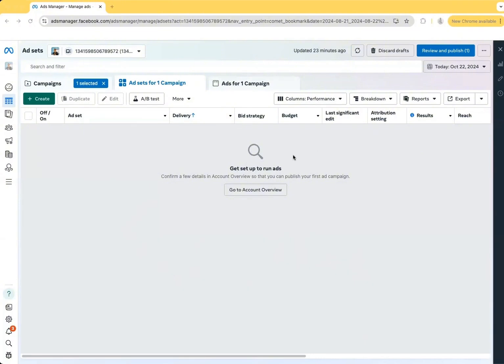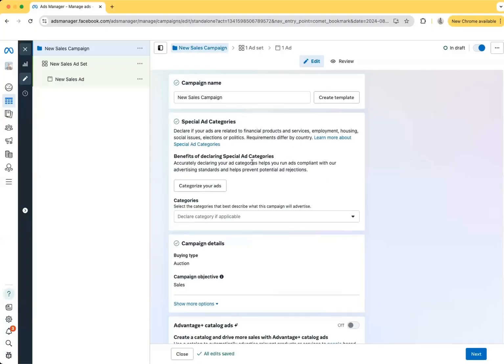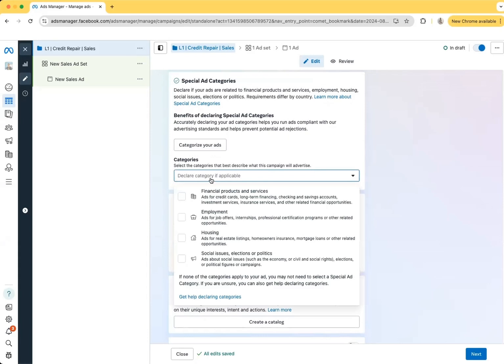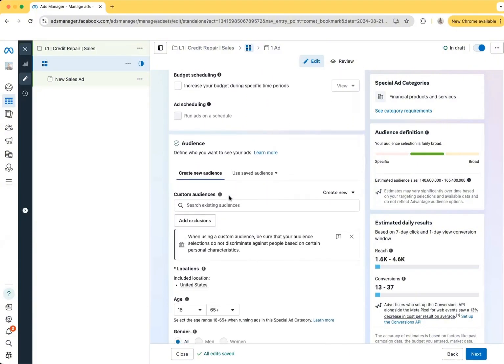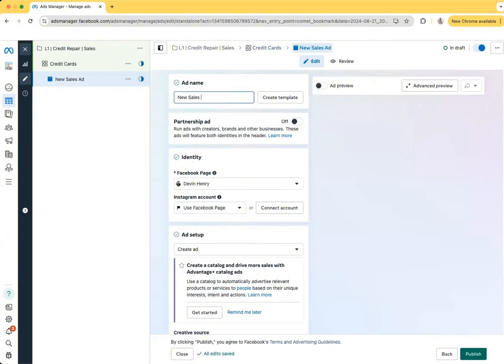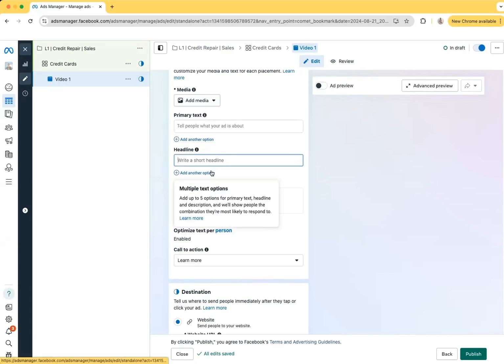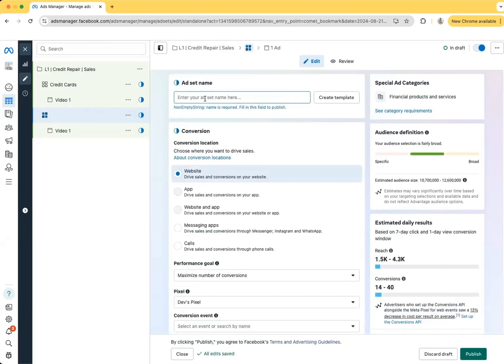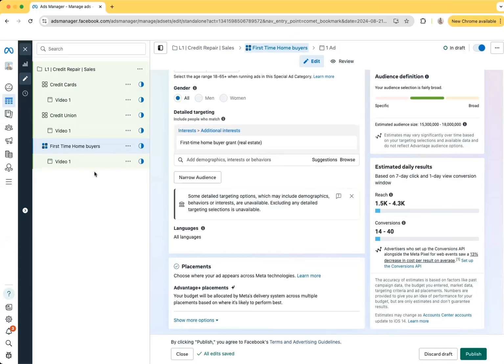How to Run Facebook Ads for Credit Repair Businesses: Proven Meta Ads Strategy (2025)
Looking to grow your credit repair business with Facebook ads? In this video, I’ll walk you through a proven Meta Ads strategy specifically designed to attract high-quality leads for credit repair services. From campaign setup to targeting and ad creatives, I’ll show you how to maximize your ROI and build a steady flow of clients.

💡 In this video, you’ll learn:

- How to set up Facebook ads for credit repair businesses step-by-step.
- The best targeting strategies to find potential clients who need credit repair services.
- Tips for creating high-converting ad creatives and copy.
- How to track and optimize your ads for the best results.

Credit repair business owners, digital marketers, and entrepreneurs who want to leverage Facebook ads to grow their client base.

💬 What’s your biggest challenge with Facebook ads? Drop it in the comments, and I’ll provide some actionable advice to help you succeed!